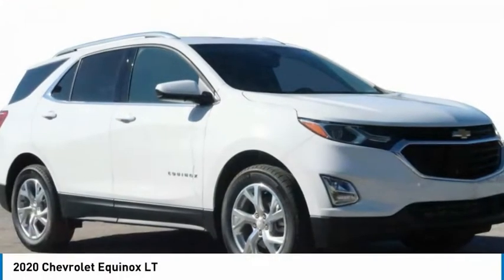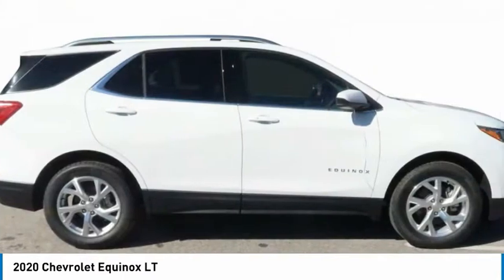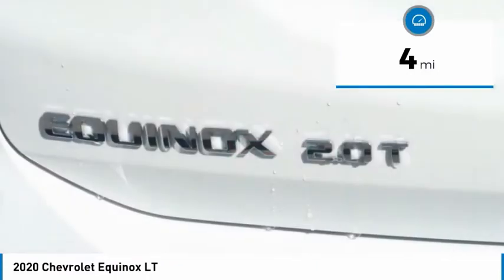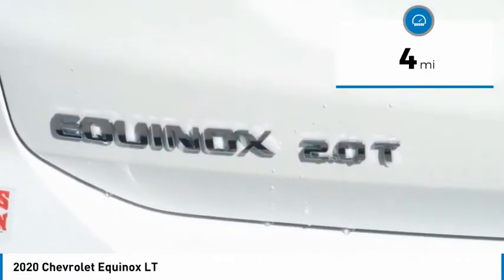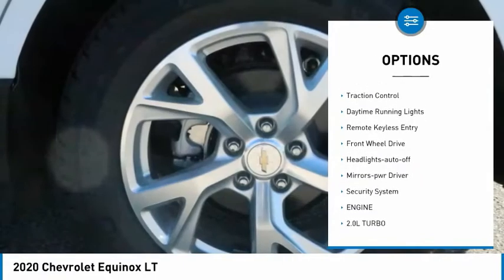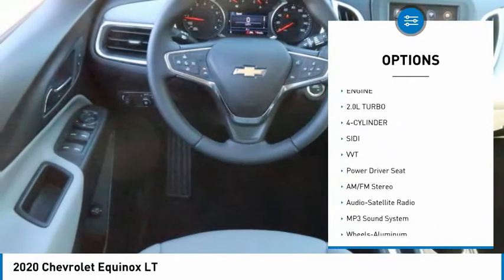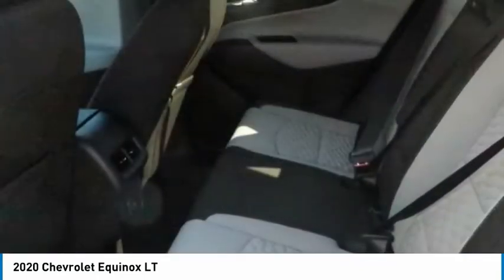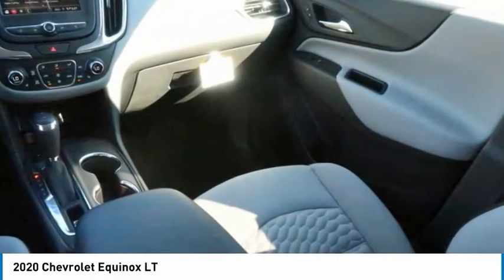2020 Chevrolet Equinox LS616428R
2020 Chevrolet Equinox LT

Edwards Chevrolet 280 is Proud to offer you this Exceptional 2020 Chevrolet Equinox, Appointed with the LT Trim and is finished in Summit White over Medium Ash Gray Cloth inside. Highlight features include And it is ready for your consideration today!brbrbrPriced below KBB Fair Purchase Price!br22/29 City/Highway MPGbrAwards:br  * 2020 IIHS Top Safety Pick with specific headlightsbrbrEdwards Chevrolet-280 in Birmingham, AL, also serving Tuscaloosa, AL and Montgomery, AL is proud to be an automotive leader in our area. Since opening our doors, Edwards Chevrolet-280 has kept a firm commitment to our customers. We offer a wide selection of vehicles and hope to make the car buying process as quick and hassle free as possible PLUS Lower city taxes on purchases. Price includes: All rebates to dealer $1000 - Chevrolet Select Market Conquest Purchase Private Offer Program. Exp. 03/31/2020 $4500 - GM Consumer Cash Program . Exp. 03/31/2020